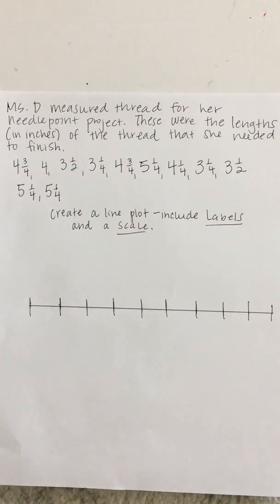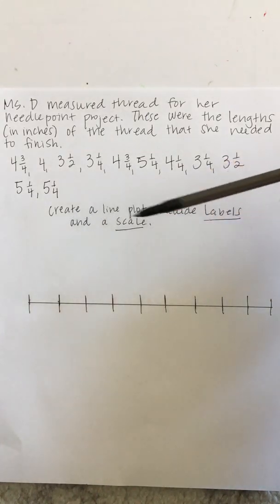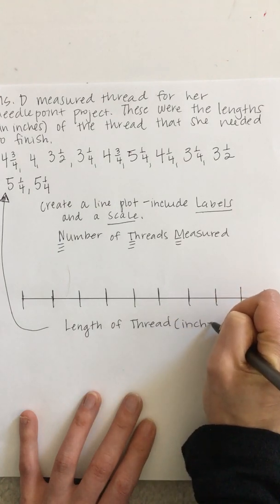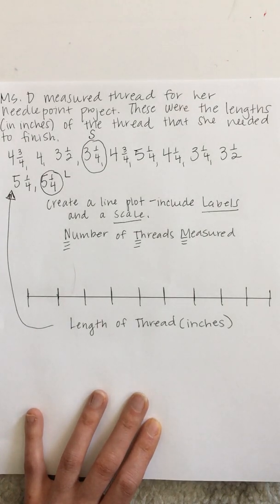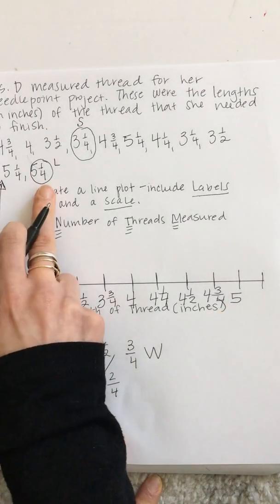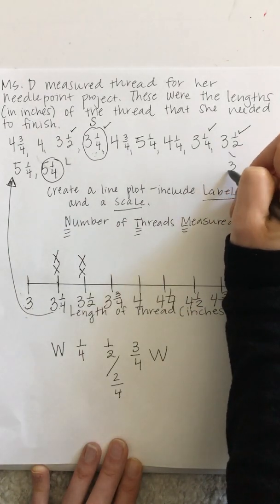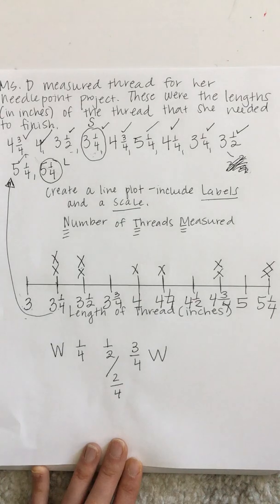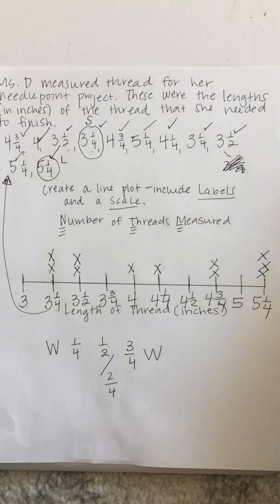Unit 12 Lesson 8 Math Task